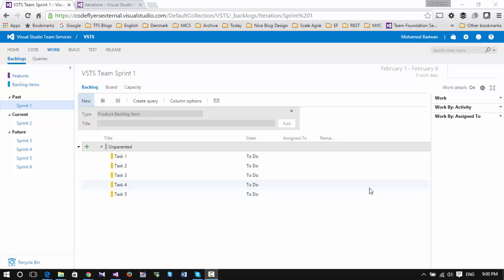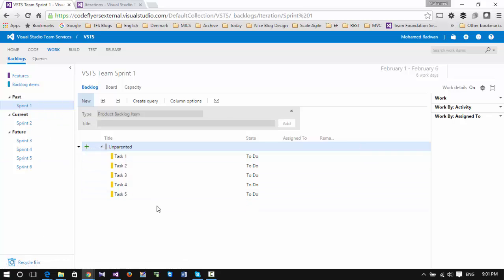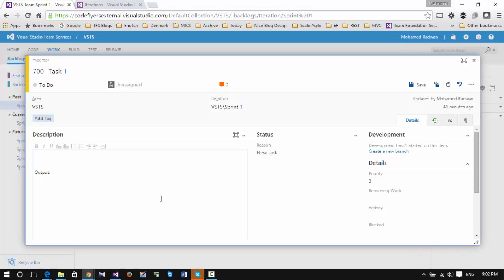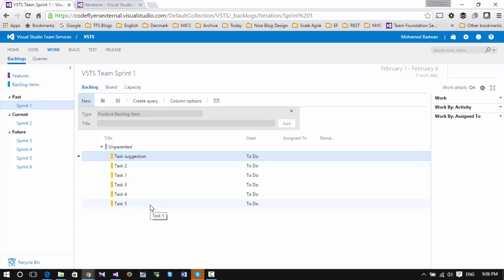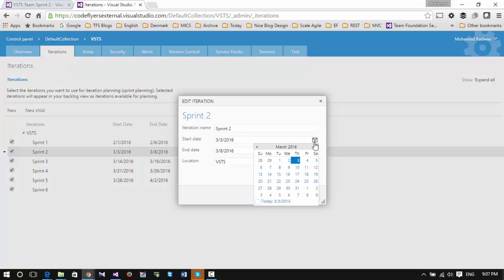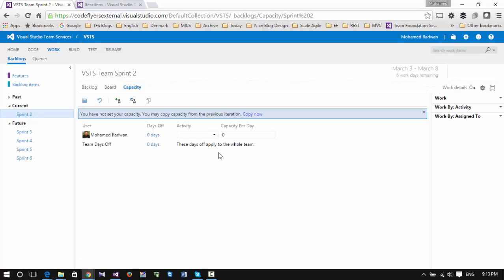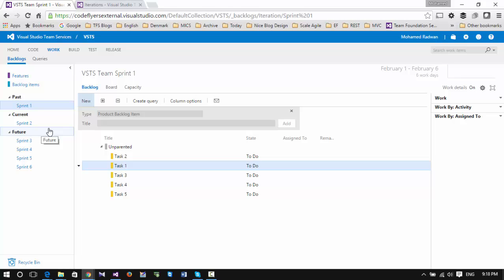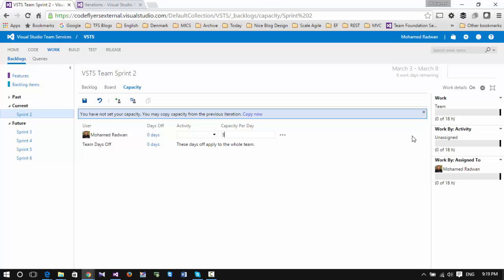How to use VSTS to be a Task Management Tool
How to use VSTS to manage some tasks for a small team, how to use a sprint as a backlog sprint, how to add tasks and what the appropriate characteristics of a task should be, how to review and remove tasks as a product owner, how to create sprints, how to manage task priorities, how to edit Capacity for each sprint, how to assign tasks to team members and how to assign tasks to different sprints.